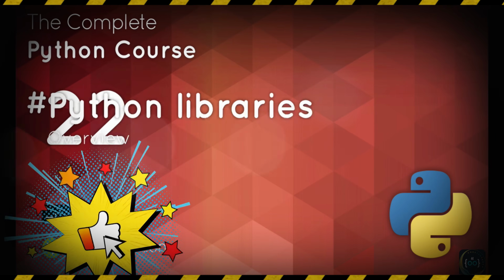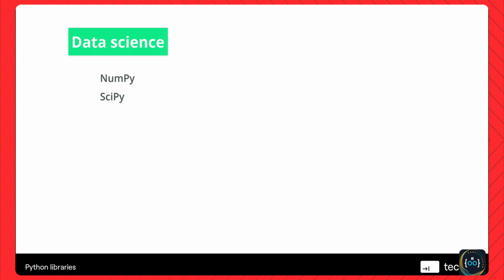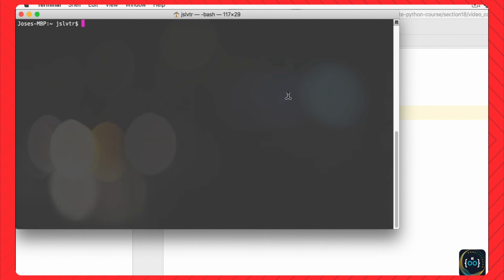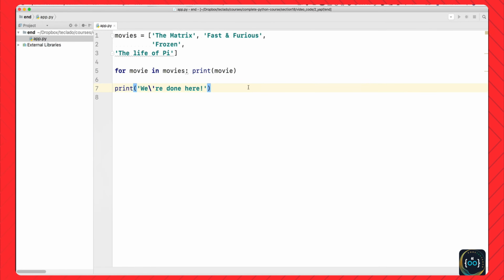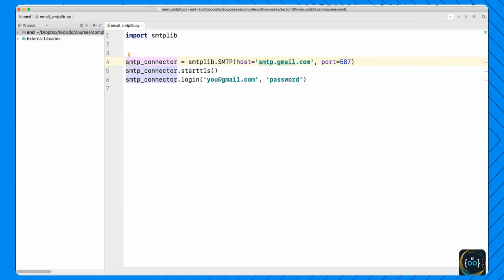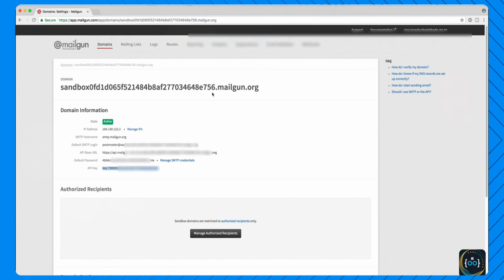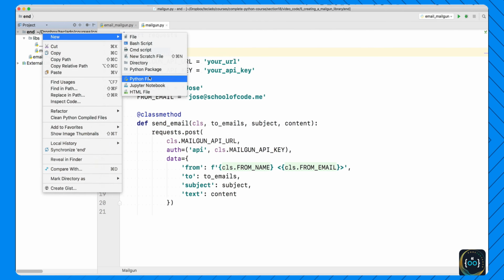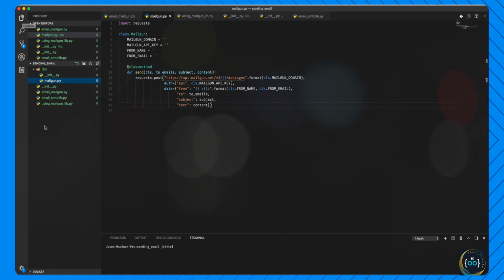💻 Python Utility Toolkit : Libraries, Automation, and Email Mastery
#21💻Python Utility Toolkit :🧪Libraries, Automation, and Email Mastery |🎓 Master Python Series for beginner
🕒 Timestamp:
       PYTHON LIBRARIES

00:00    - . Python libraries overview.
16:43    - . Using pylint.
29:27    - . Using yapf.
37:14    - . Sending e-mails with smtplib.
44:54    - . Sending e-mails with Mailgun.
54:51    - . Creating a re-usable Mailgun library.
1:02:07    - . Sneak peek my IDE setup!.